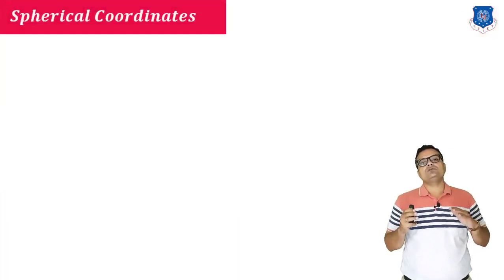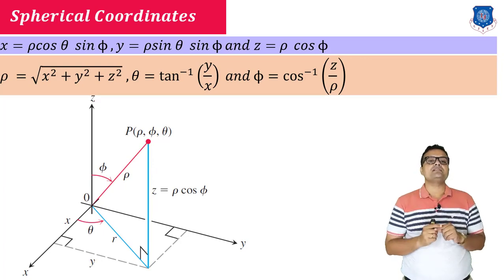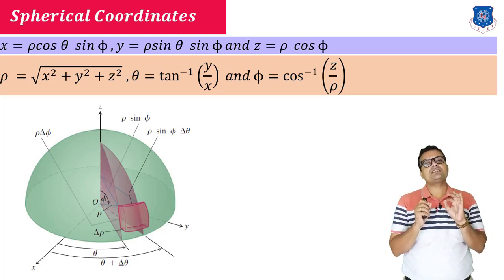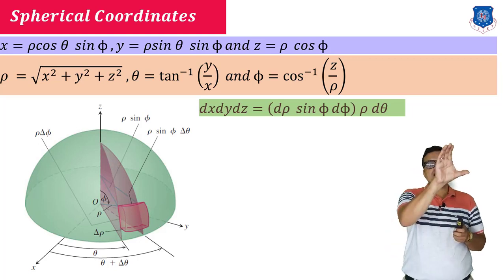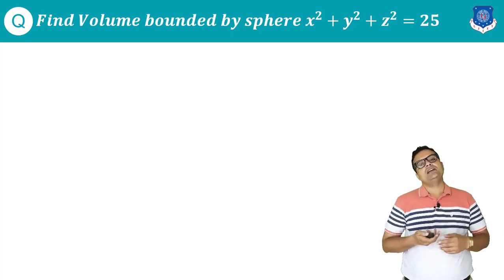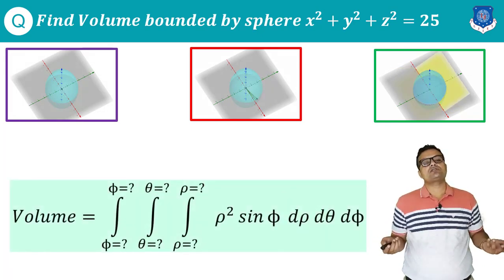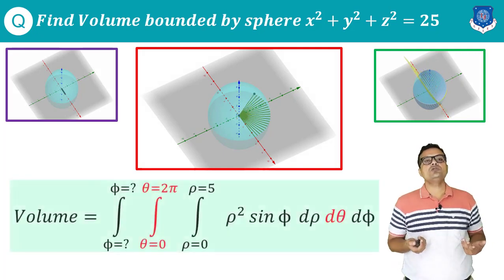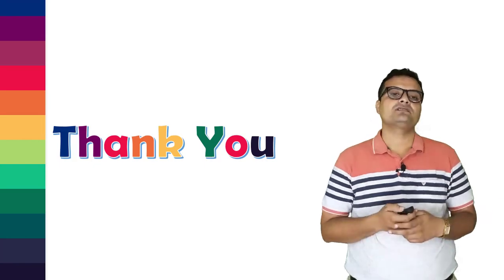Lec -13_Multiple Integral with Spherical Coordinates|Mathematics-01| First Year Engineering